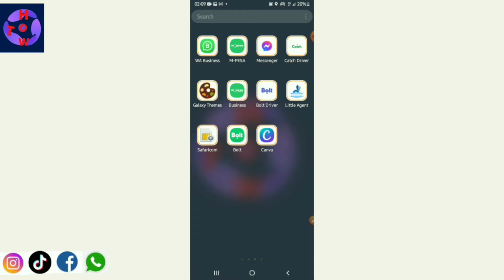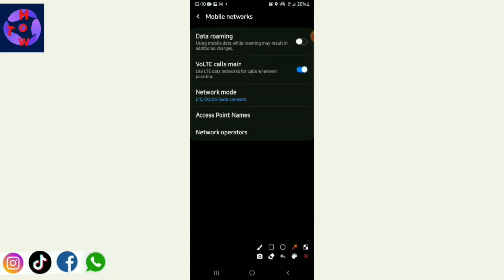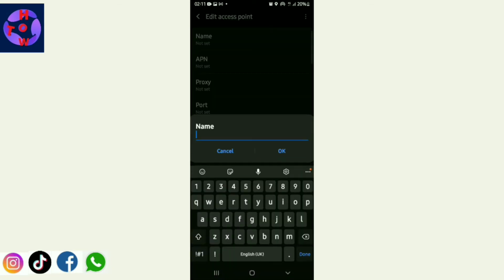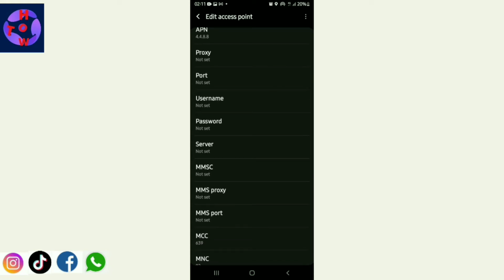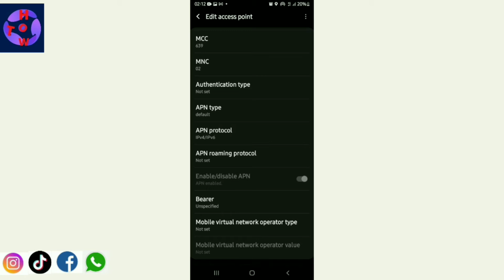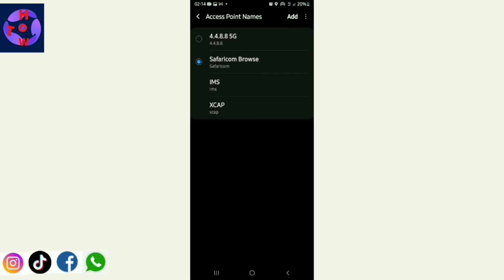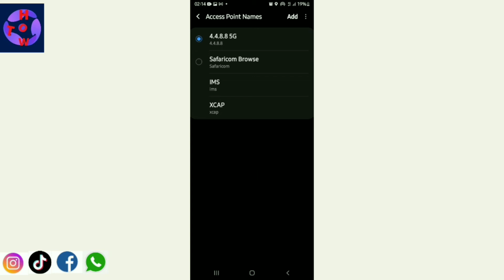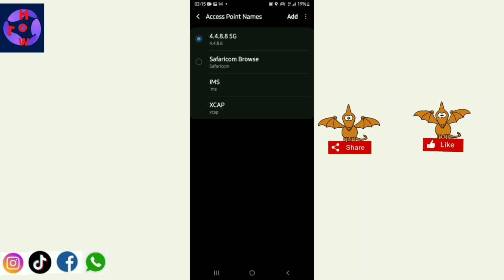How to increase data speed/Internet speed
Tutorial video accompanied by audio explanations.Follow this video and know how to change simple settings to increase your data speed,Internet speed/mobile data speed

(GUCEMA)